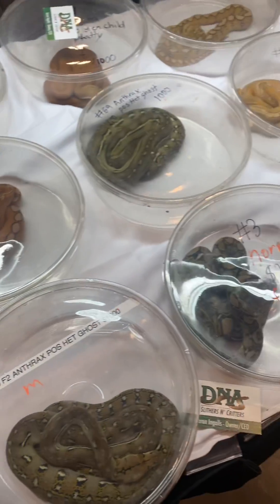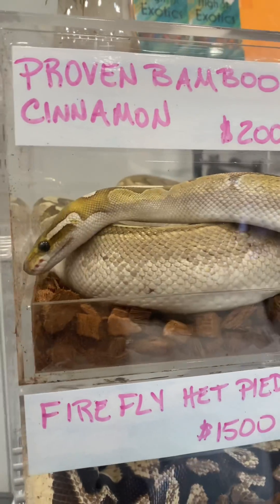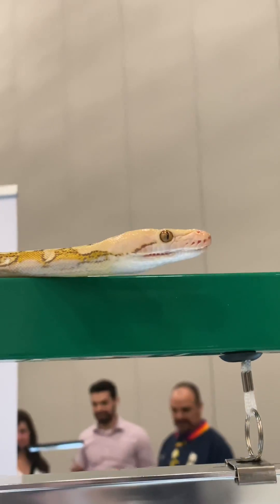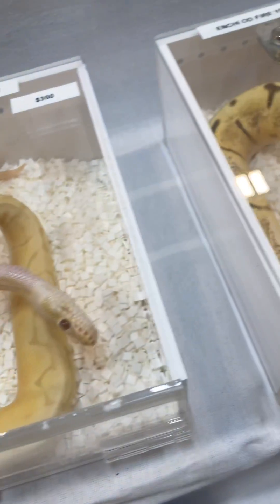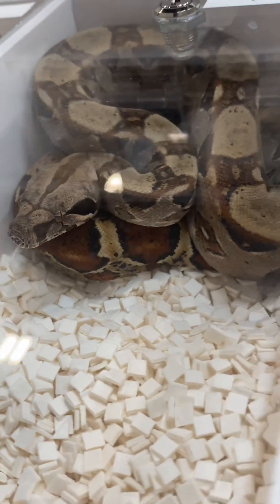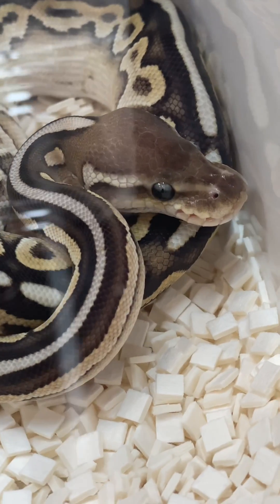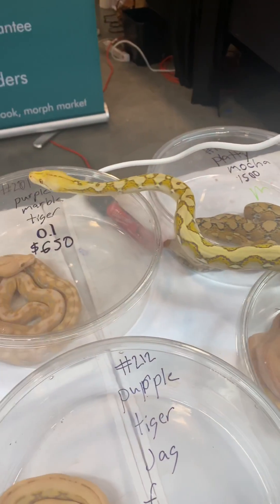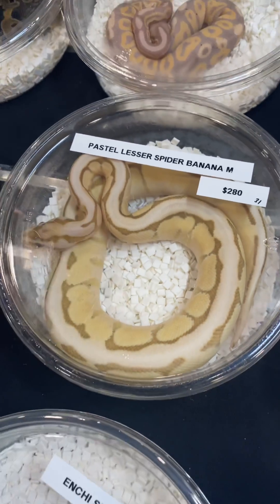Why are these snakes in Deli Cups?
Why are snakes and lizards kept in deli cups at reptile expos? 🐍 I’ll explain why!